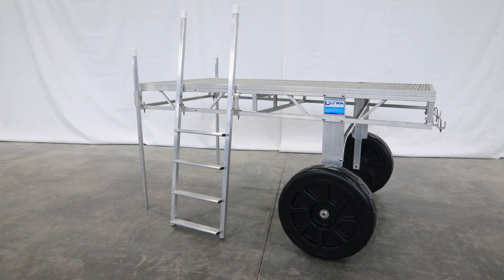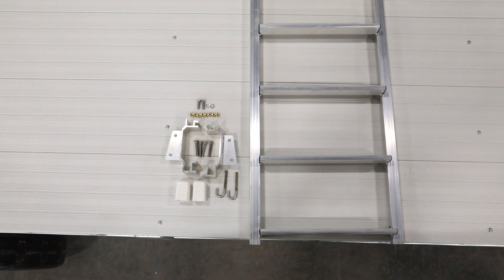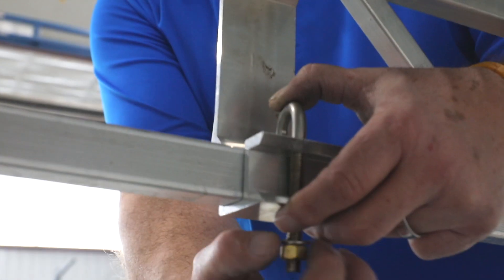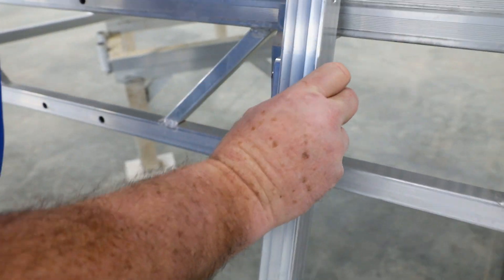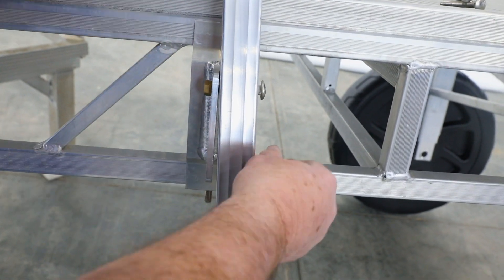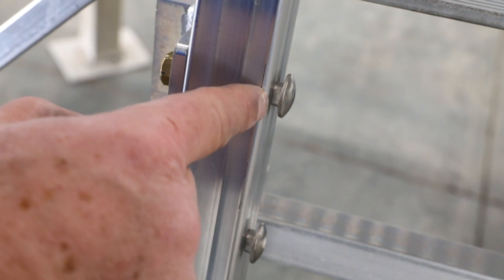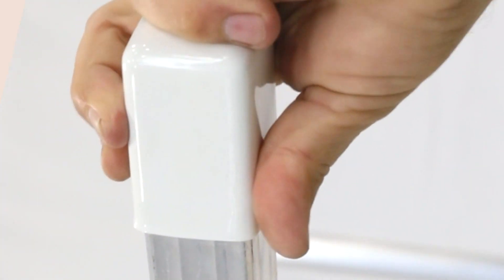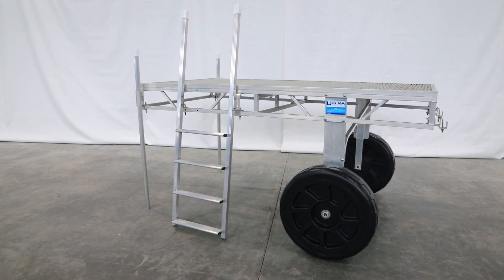Hewitt Ultra Dock Ladder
Easy quick installation of the Hewitt Ultra Dock Ladder. With the tipped angle of the ladder, climbing out of water just got easier. Hewitt Ultra Dock Ladders can be found at your local Hewitt dealer